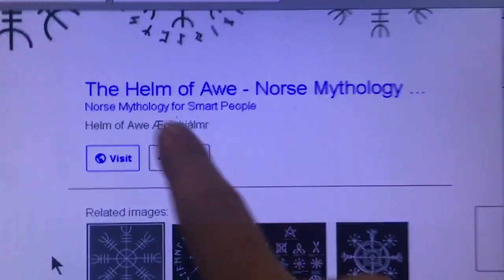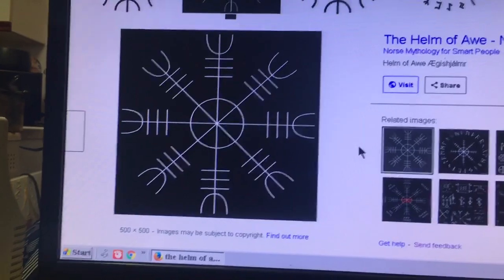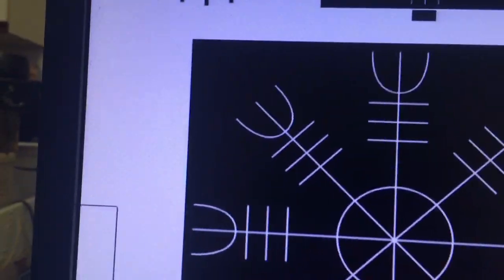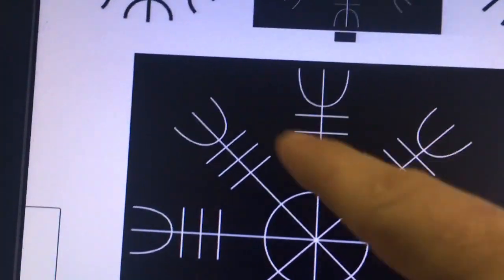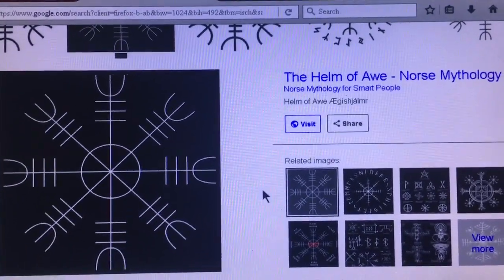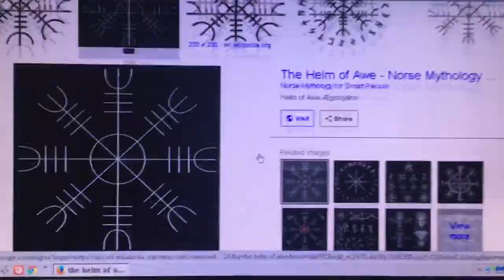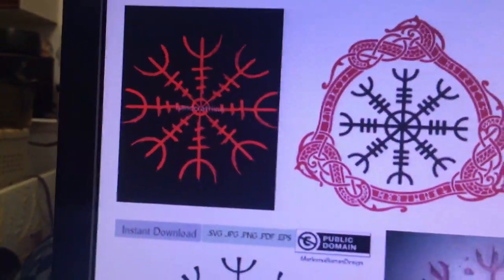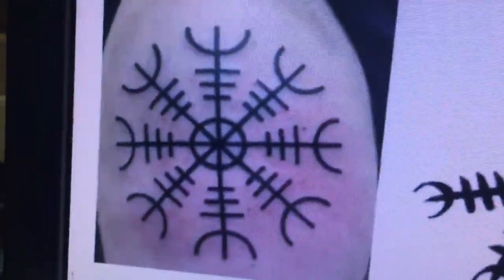the helm of awe represents cellular energy devices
there done

theres the math

not hard to understand

so lets continue to wait and not create cellular energy awareness or anything

ok that was an odd wrong number